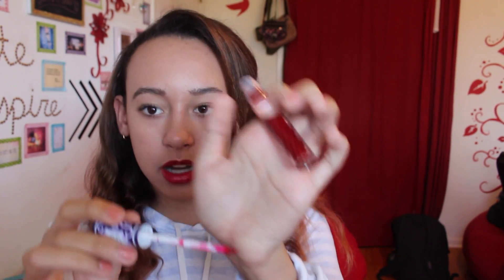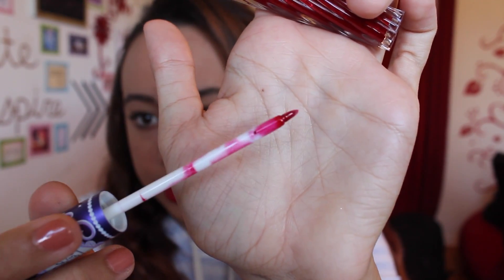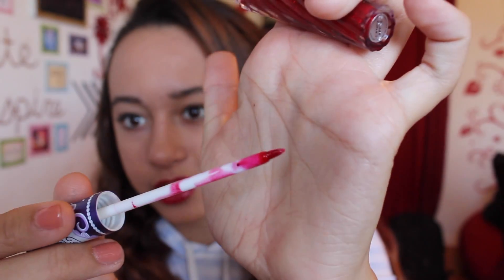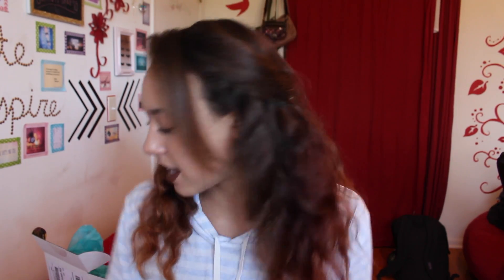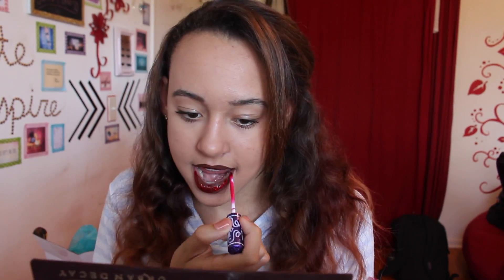LIME CRIME UNBOXING HAUL and REVIEW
I ordered two velvetines and one carmel gloss from Lime Crime and here is my first impression and review!

Editor: Final Cut Pro X

Age: 15

Carpinteria, CA
93014